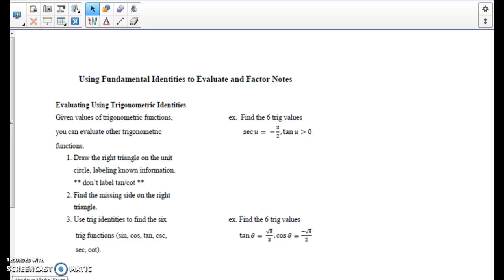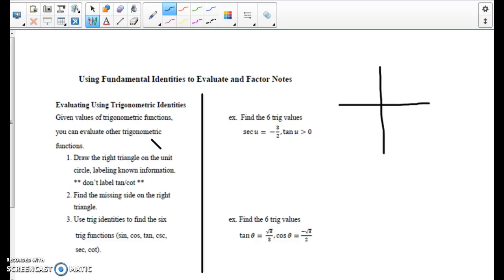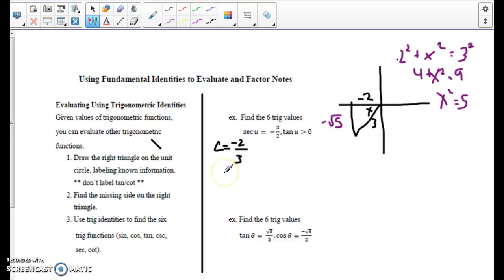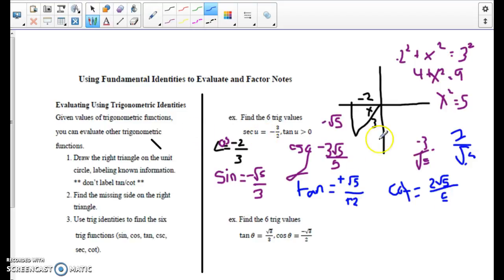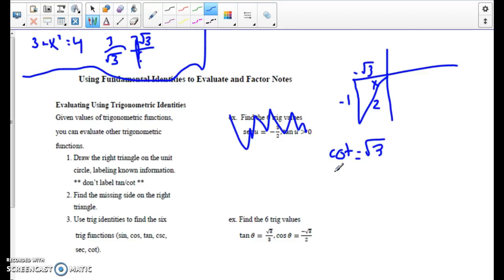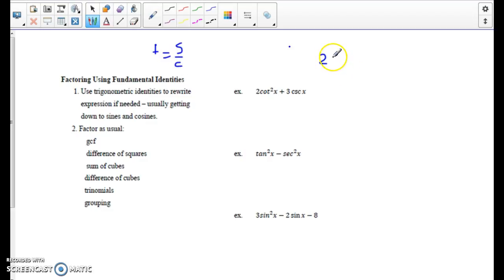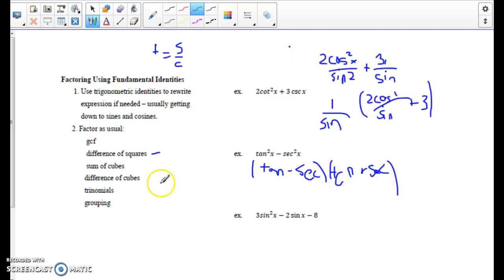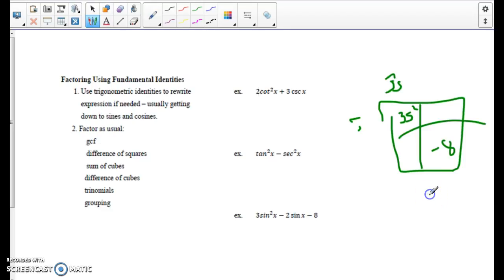Notes Using Fund Identities to Evaluate and Factor